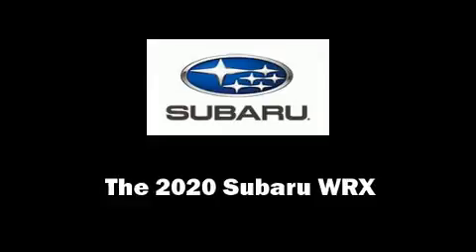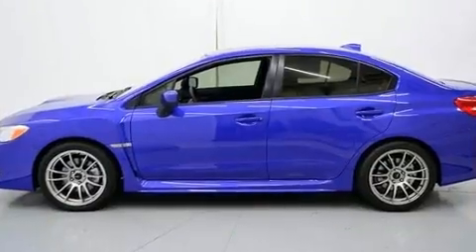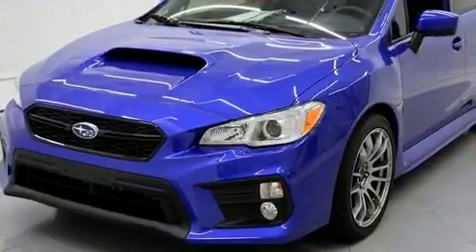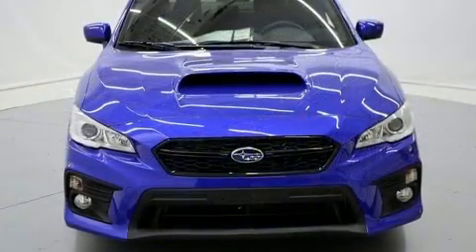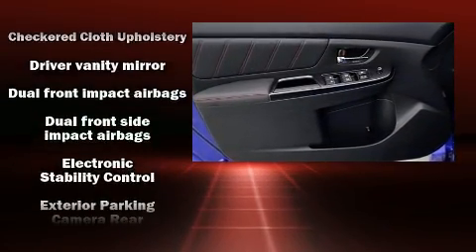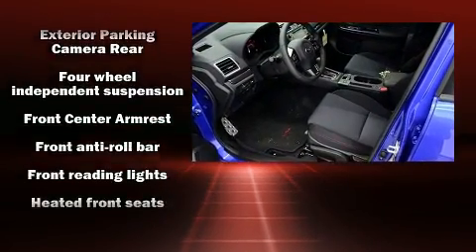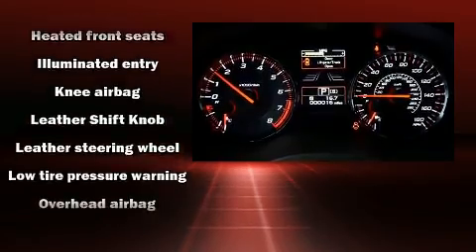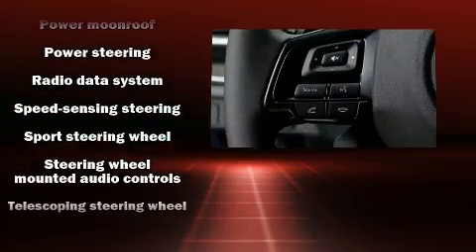2020 Subaru WRX Premium in McKinney, TX 75070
Brandon Tomes Subaru

Familiarize yourself with the 2020 Subaru WRX. Subaru made sure to keep road-handling and sportiness at the top of it's priority list. Smooth gearshifts are achieved thanks to the 2 liter 4 cylinder engine, and for added security, dynamic Stability Control supplements the drivetrain. The engine breathes better thanks to a turbocharger, improving both performance and economy. All of the premium features expected of a Subaru are offered, including: 1-touch window functionality, variably intermittent wipers, adjustable headrests in all seating positions, air conditioning, front fog lights, telescoping steering wheel, and the power moon roof opens up the cabin to the natural environment. Premium sound drives 6 speakers, providing you and your passengers a sensational audio experience. With side curtain airbags supplementing the rest of the safety network, you can be assured that you and your passengers will experience top-tier protection. We pride ourselves on providing excellent customer service. Stop by our dealership or give us a call for more information.